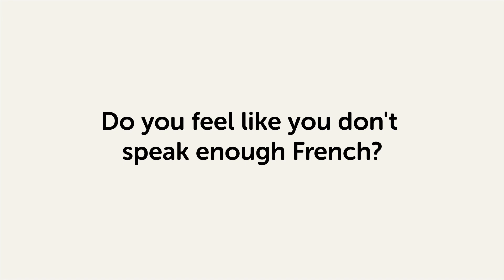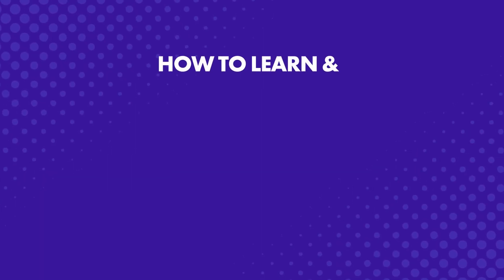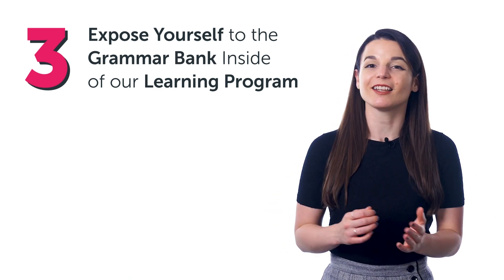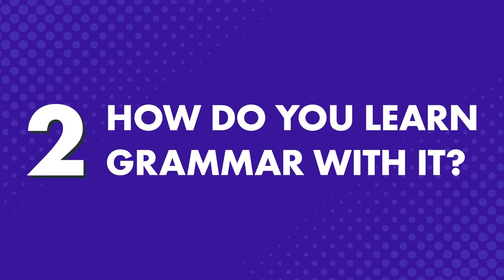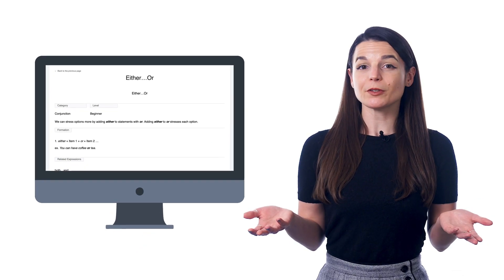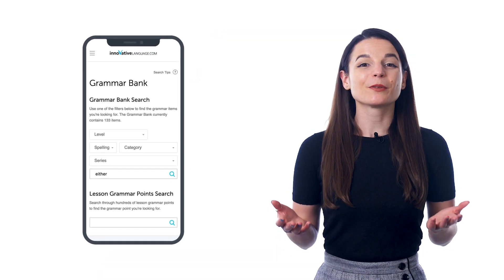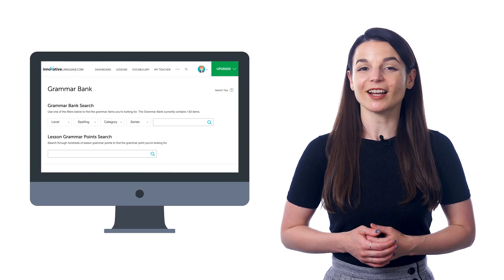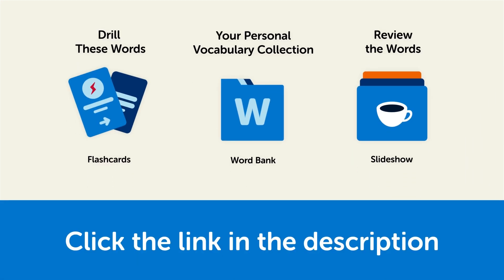How to Learn & Master French Grammar with our Grammar Bank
← Click here to sign up and unlock our complete program to master French grammar with the best audio and video lessons.

Step 3: Start speaking French with the best online resources

In this video you will discover how to use our grammar bank to master French grammar.

The grammar bank is like a grammar dictionary, except online. It’s a database of the must-know grammar rules and explanations that makes it easy to look up specific rules and learn them.

FrenchPod101 is the best place to get started with the French language as you will get on your way to French fluency fast. We provide you with everything you need to maser the language.